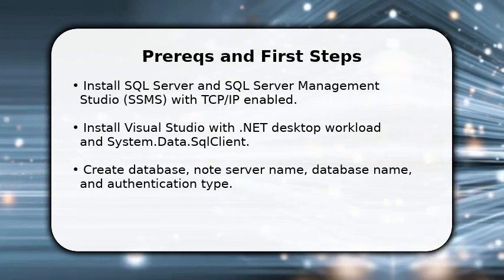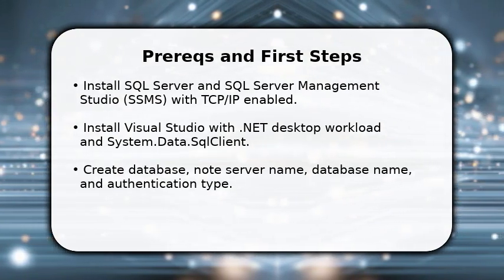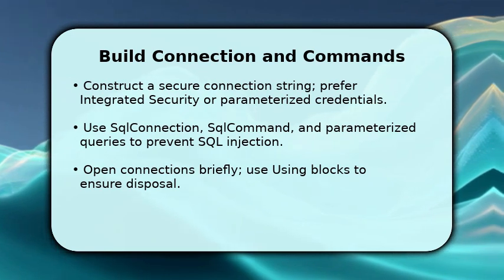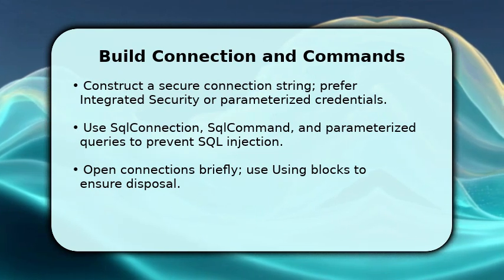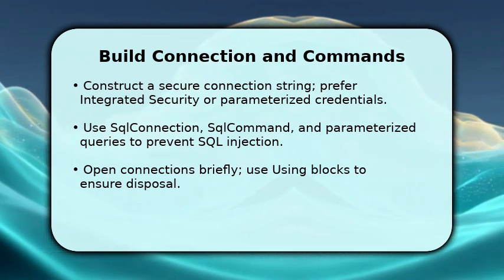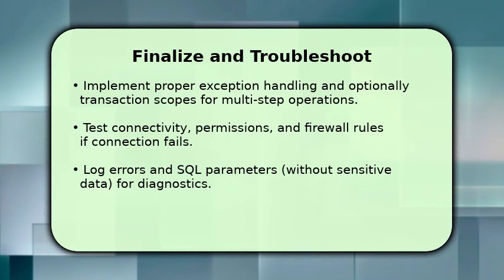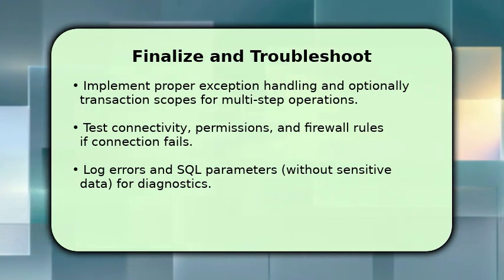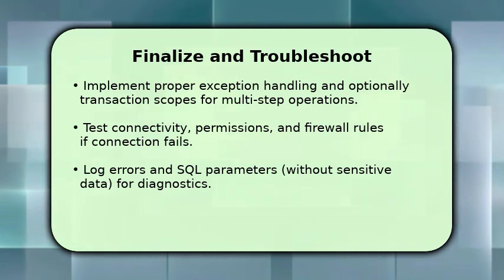How to Connect Vb.net with Sql Server (updated)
In this updated video tutorial, discover the step-bythy process of connecting Visual Basic .NET (VB.NET) to SQL Server for seamless data management and retrieval within your applications. Learn about setting up OLE DB or ADO.NET providers, configuring connection strings, executing queries, handling results sets, and managing transactions effectively.